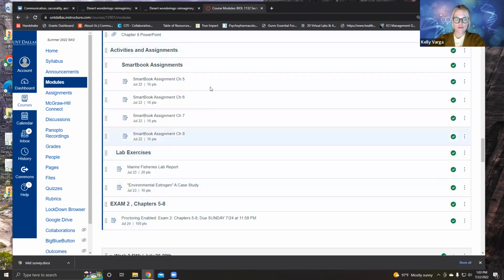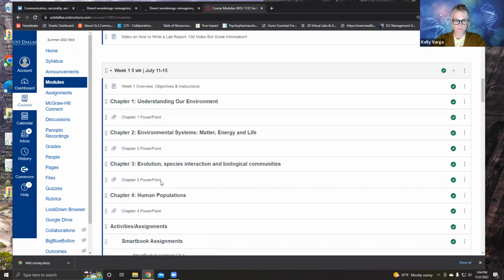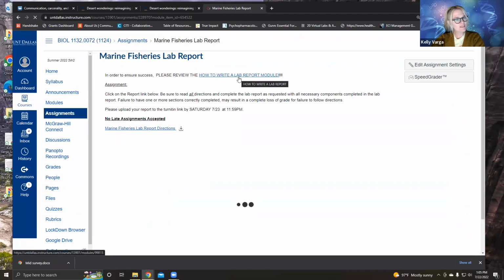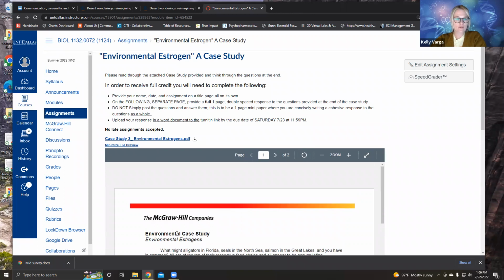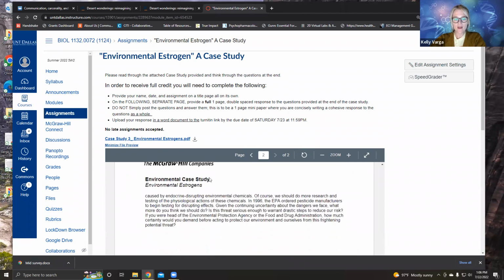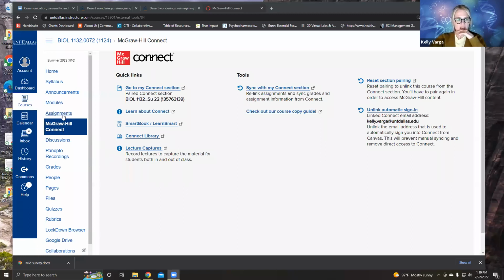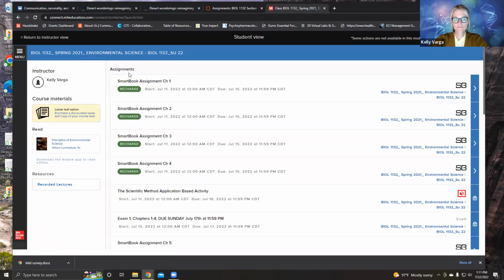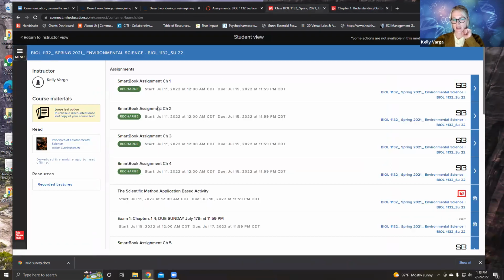Week 2 video